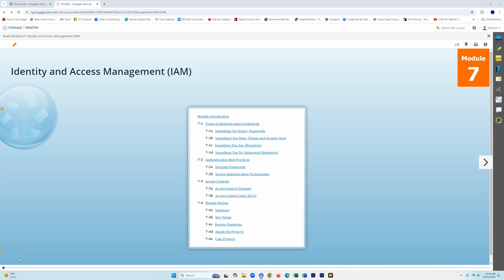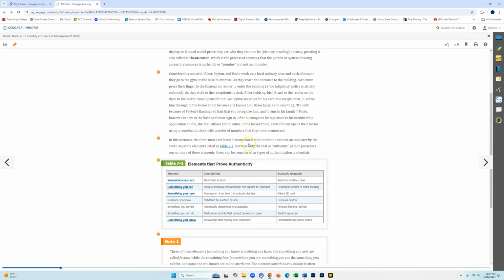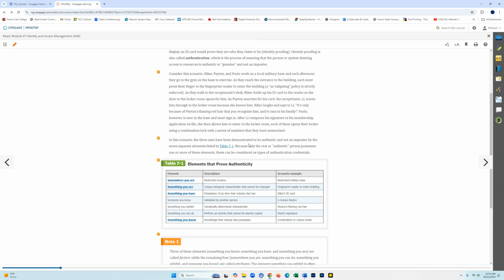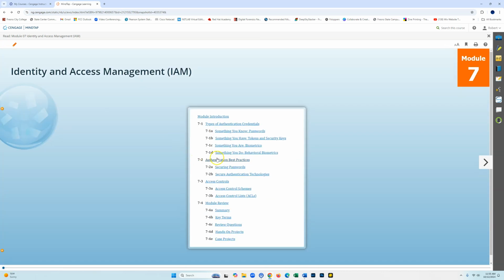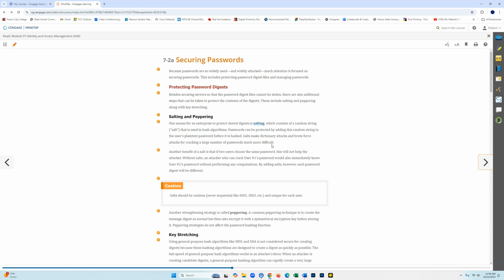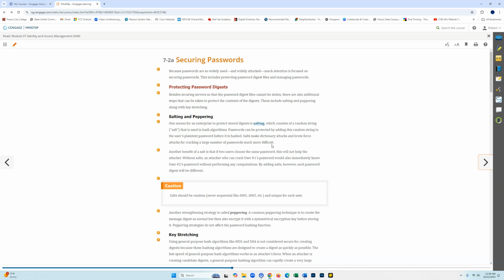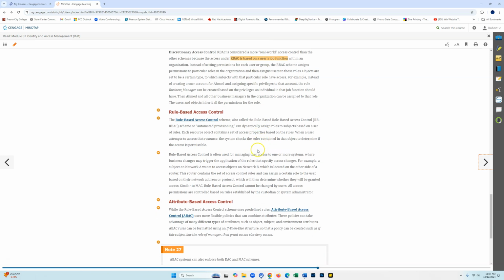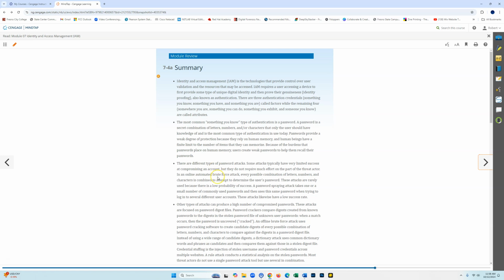Week 10 CIT 58C